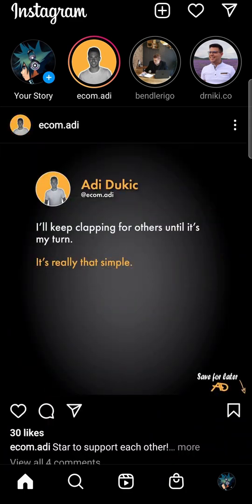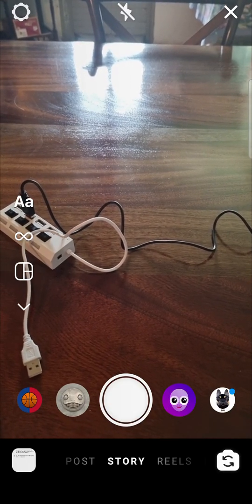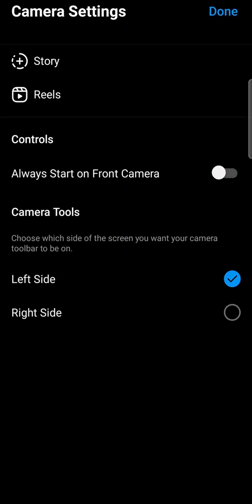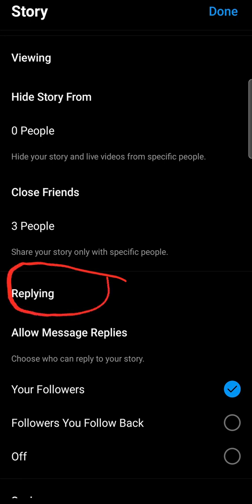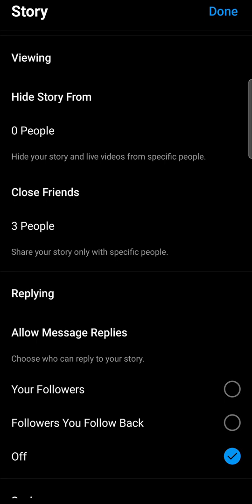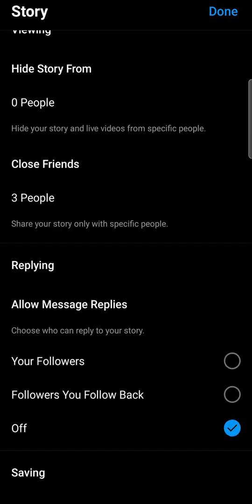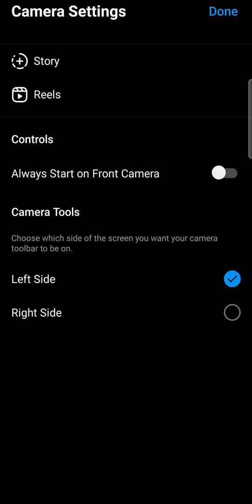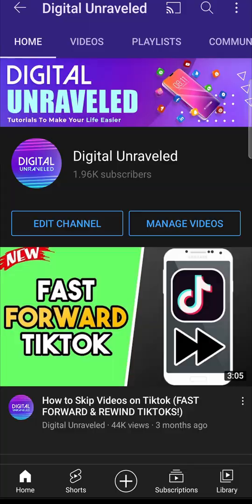How to Disable Story Replies on Instagram (2021)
Learn How to Disable Story Replies on Instagram